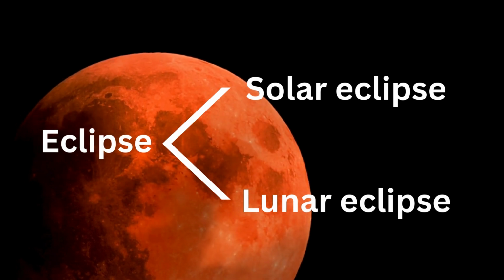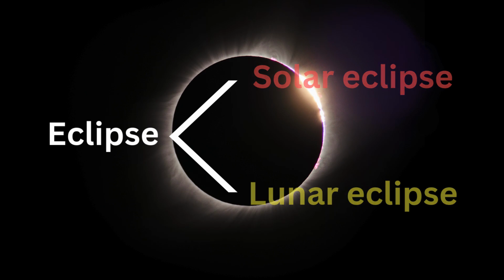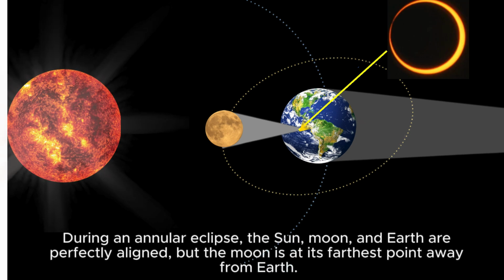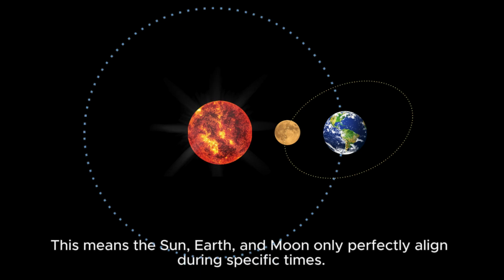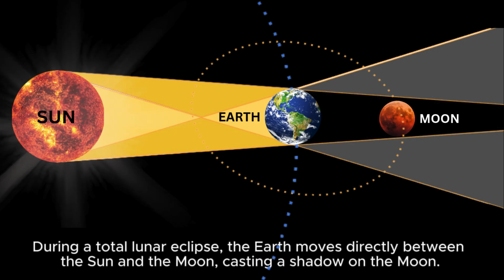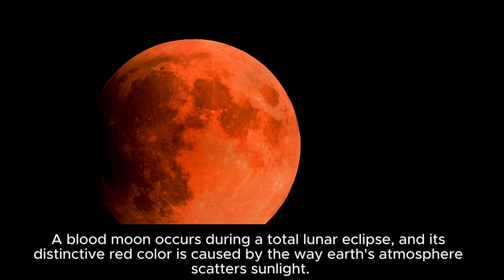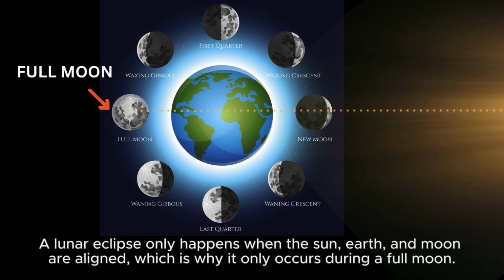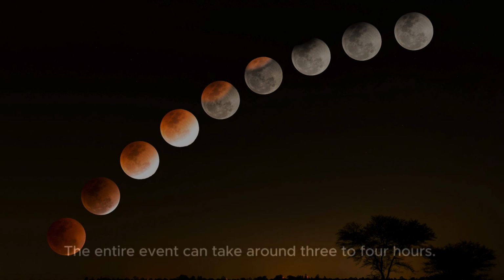Eclipses - Solar and Lunar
An eclipse is a celestial event that occurs when one celestial body moves into the shadow of another. This phenomenon temporarily blocks light from a source like the Sun.  In this video, we’re going to explain everything about solar and lunar eclipses